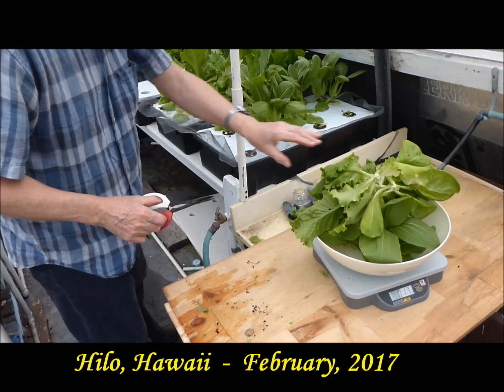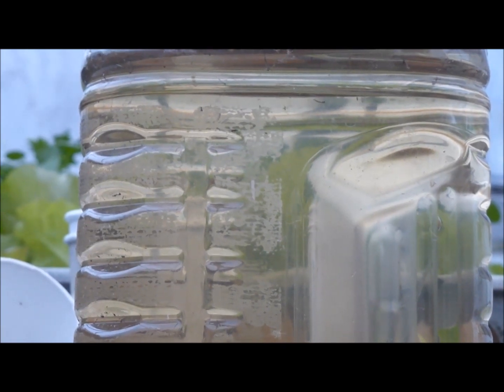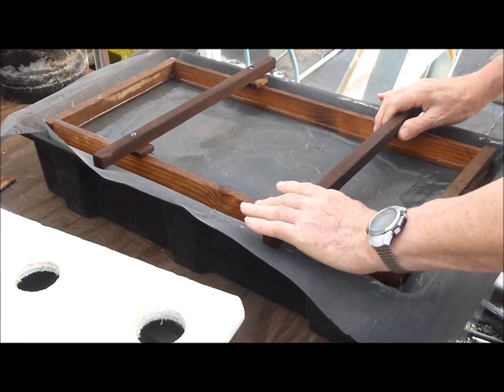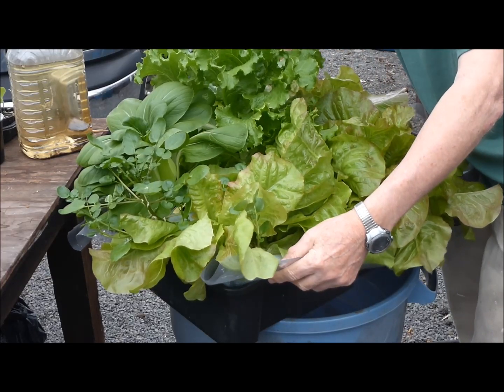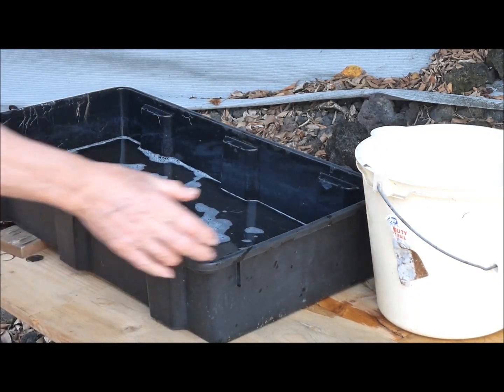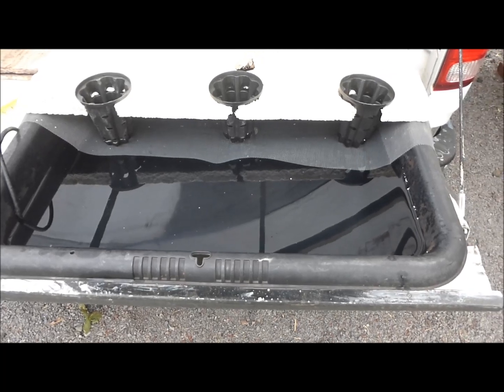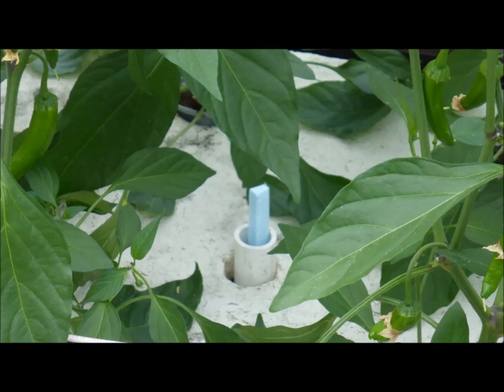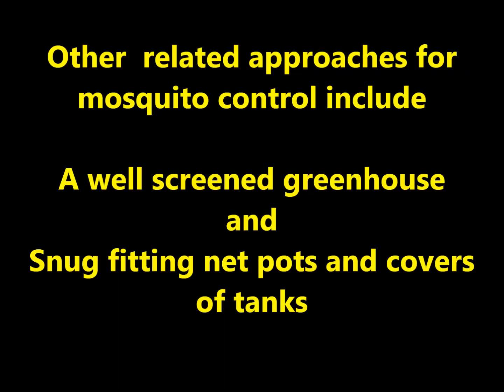Controlling Mosquitoes with Screen in Kratky Hydroponic Systems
This video discusses mosquito control of non-circulating, hydroponic tanks (Kratky Hydroponics) by placing fiberglass window screen in the tanks just below the net pots or accelerator pots.
The Hawaii Department of Health has published an excellent bulletin on mosquitoes
Here is a link to "A suspended net pot, non-circulating hydroponic method for commercial production of leafy, romaine and semi-head lettuce"
US Patents 5,385,589 and 5,533,299  on non-circulating hydroponic technology have expired and this information may be used freely for any legal purpose.